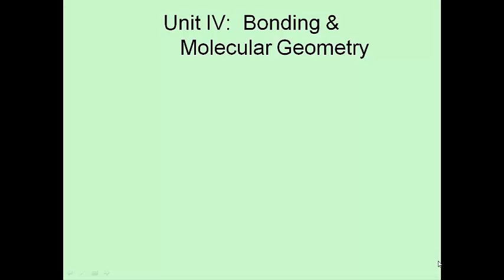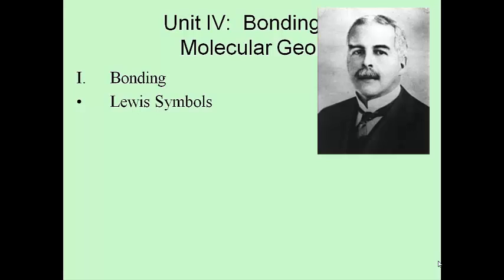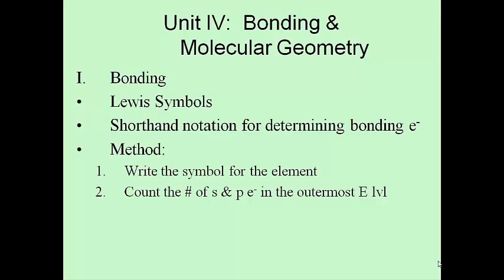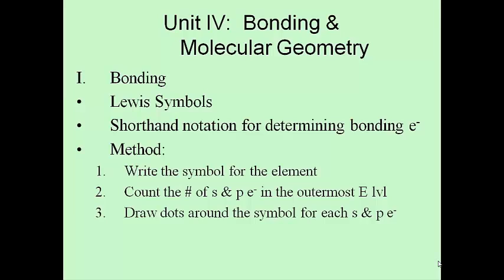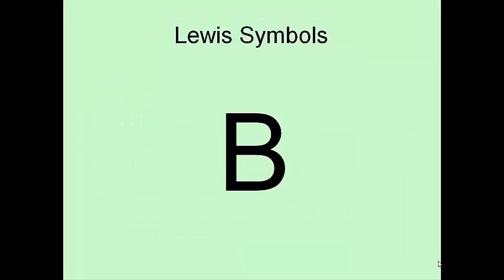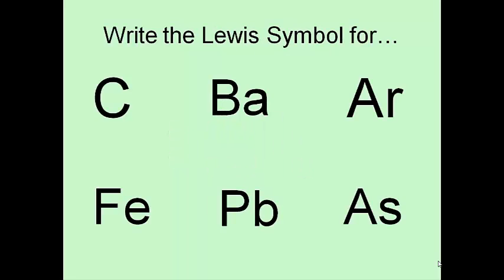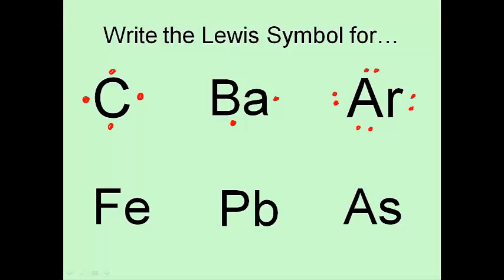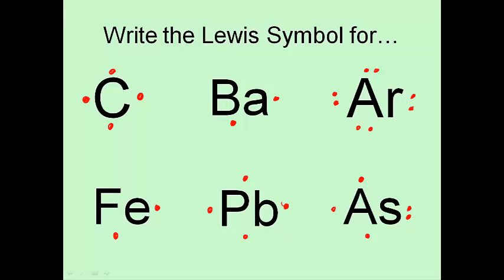Bonding and Molecular Geometry--Lewis Symbols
This is the first podcast in the Bonding and Molecular Geometry unit.  This introduces Lewis Symbols with some examples and sets up for Ionic and Covalent Bonds.